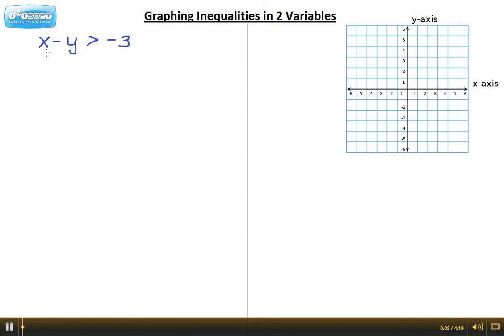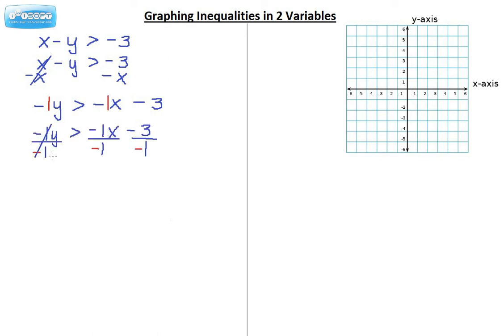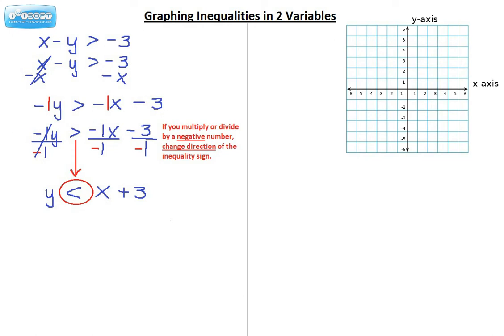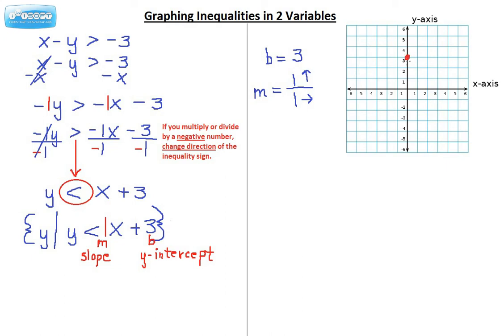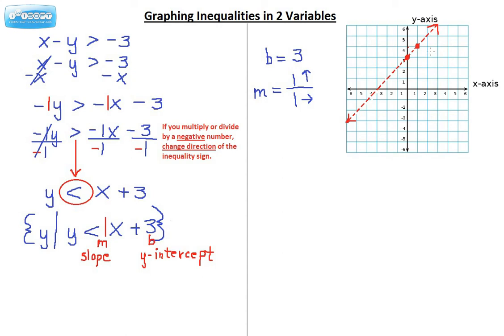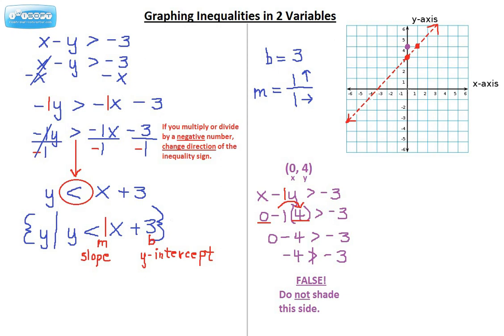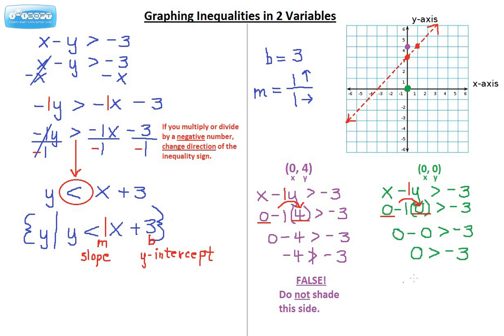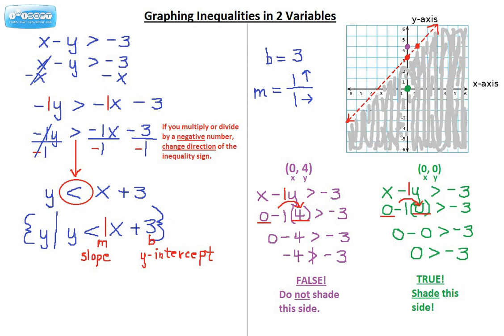Graphing Linear Inequalities in 2 Variables